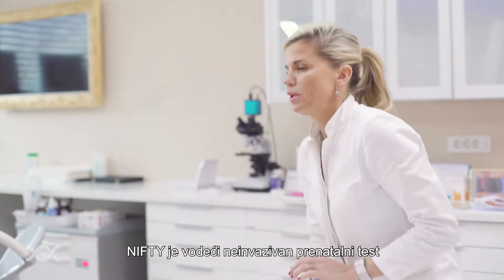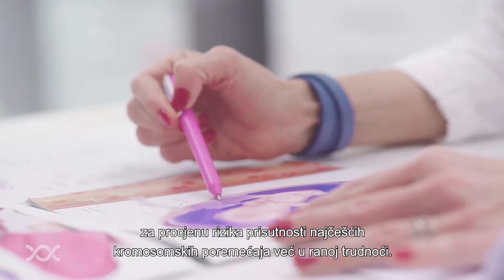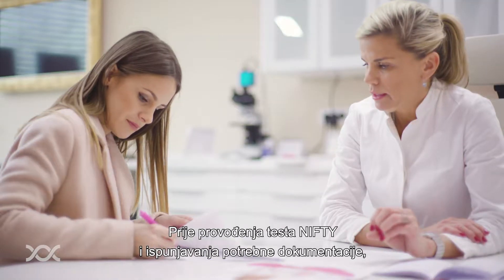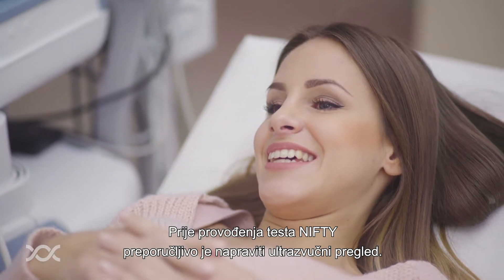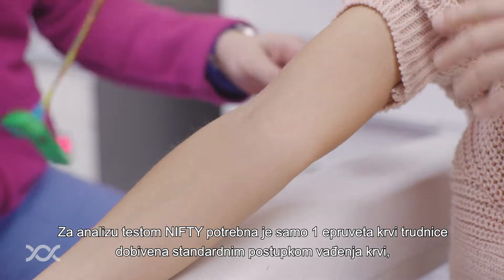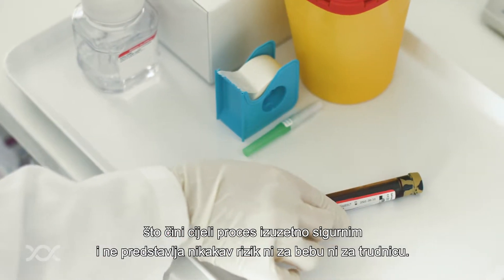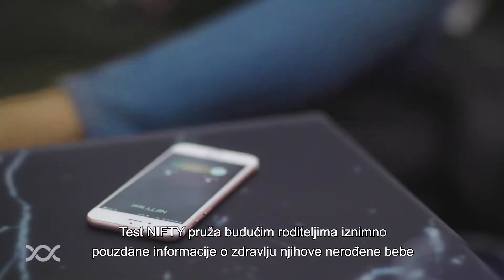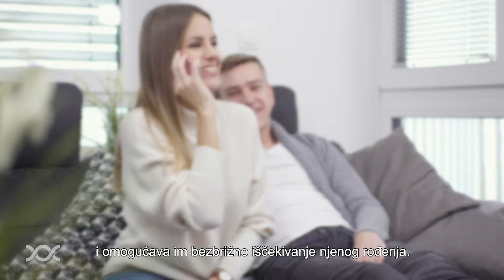Kako izgleda postupak za test NIFTY?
Zanima Vas kako izgleda postupak testiranja testom NIFTY?

Ovaj test na neinvazivan način može s pouzdanošću većom od 99 % otkriti Downov sindrom i druge kromosomske poremećaje već od 10. tjedna trudnoće. Rezultati testa NIFTY dobivaju se najčešće u roku od 6-8 dana od vađenja krvi i omogućavaju budućim roditeljima bezbrižnu trudnoću ili u slučaju da je prisutan kromosomski poremećaj omogućava budućim roditeljima da se fizički i psihički pripreme na rođenje bebe kojoj će biti potrebna posebna skrb i njega.